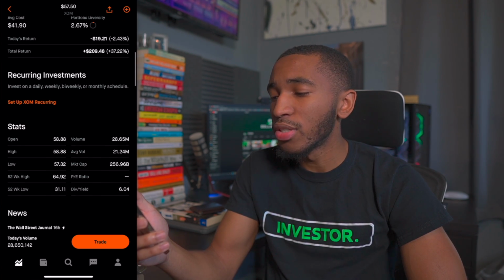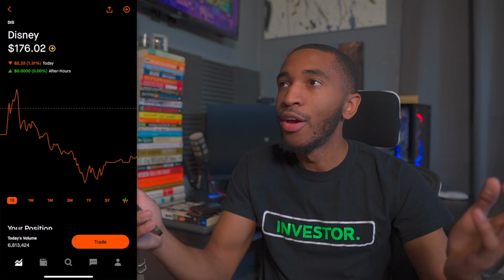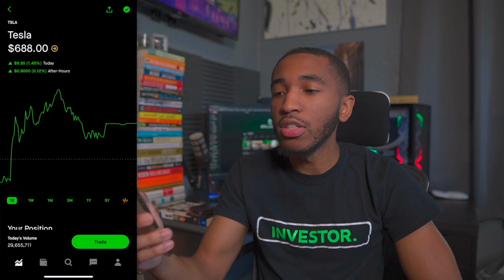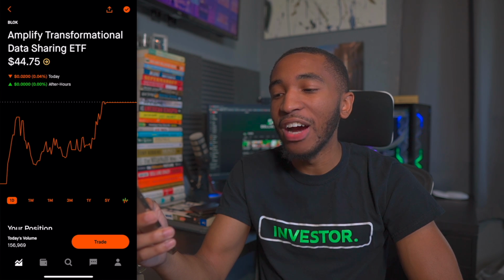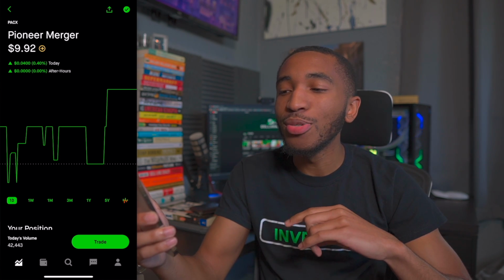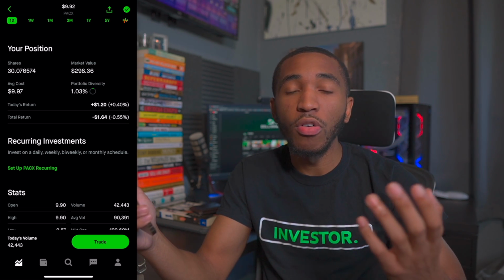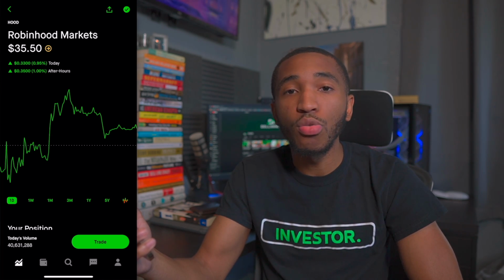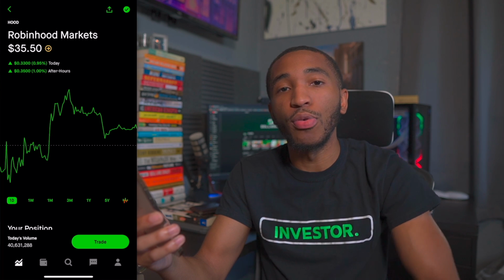My Entire $29,000 Robinhood Portfolio | August 2021 Dividends & Growth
Back again like I never left, here is the monthly Robinhood portfolio update for August of 2021. Let me know what you’d like to see on the channel regarding stocks on anything personal finance. Enjoy!

My Books
My Equipment

Cryptocurrency

Socials